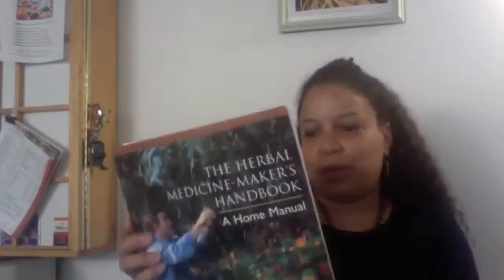1 13 15 herbology w sonia pt2